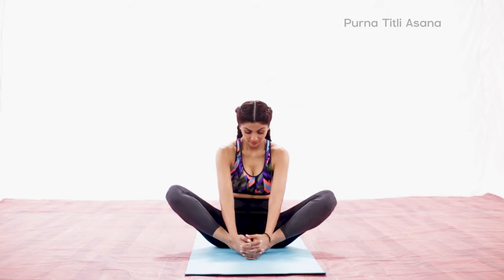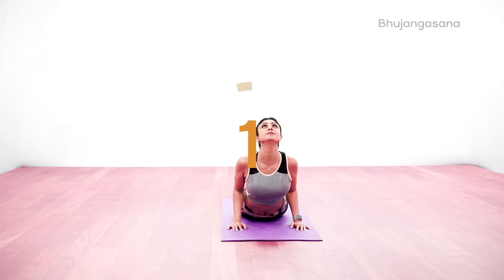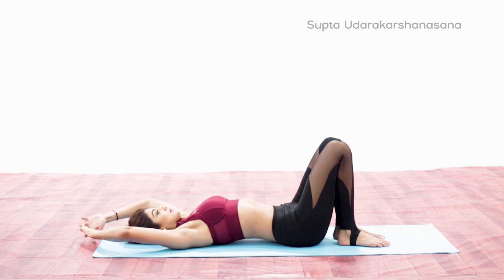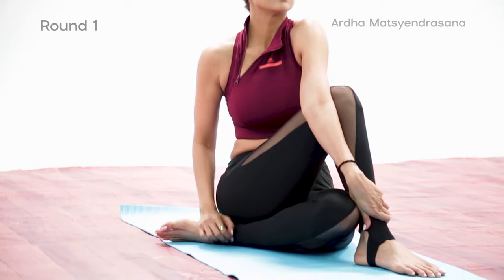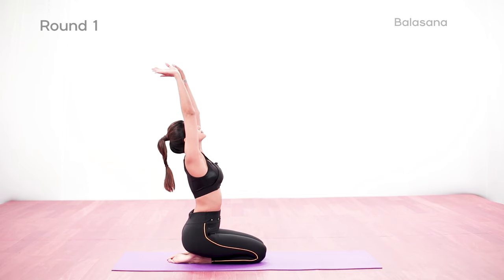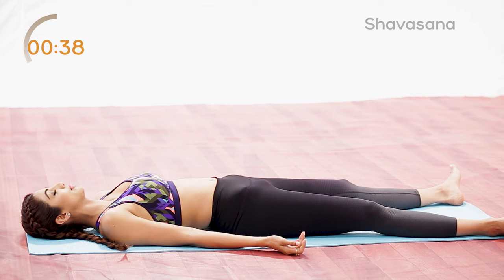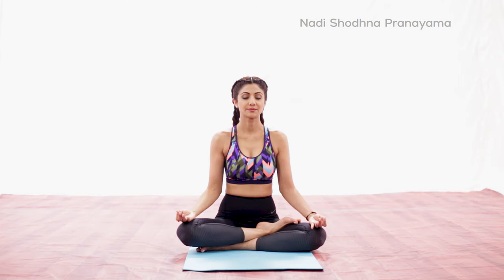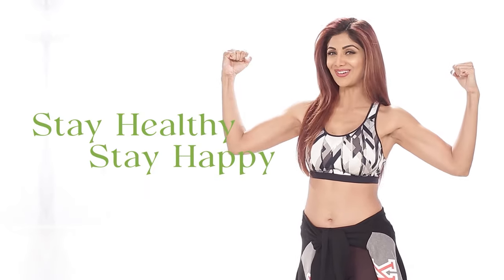24 Mins - Yoga to Combat Fatigue | Shilpa Shetty - Bollywood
Revitalize with our 'Yoga to Combat Fatigue' program! Stretch, relax, and boost energy with targeted asanas and breathwork. Combat lethargy, stimulate blood flow, and relieve stress for a lively, energized you!

Take a step towards a healthier, happier you with our programs. Namaste! 🙏✨

Asana Flow:
1. Purna Titli Asana
2. Marjariasana
3. Bhujangasana
4. Supta Udarakarshanasana
5. Matsyasana
6. Ardha Matsyendrasana
7. Balasana
8. Shavasana
9. Bhramari Pranayama
10. Nadi Shodhana Pranayama